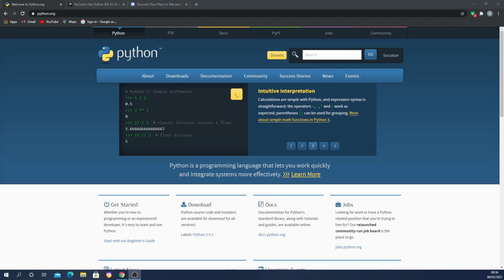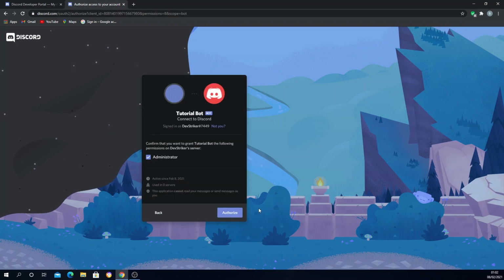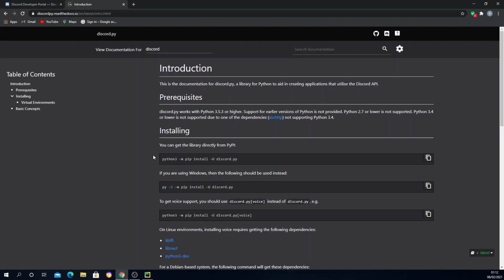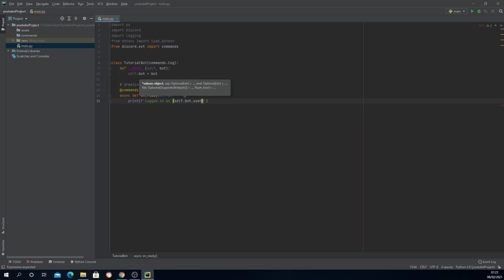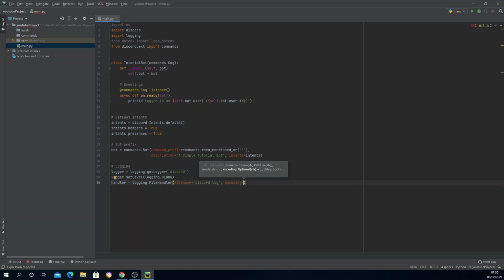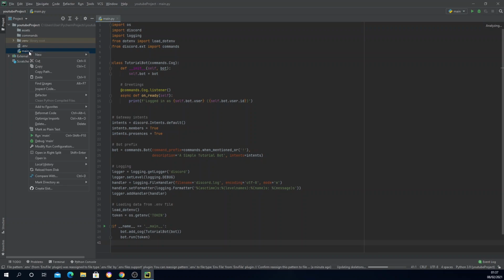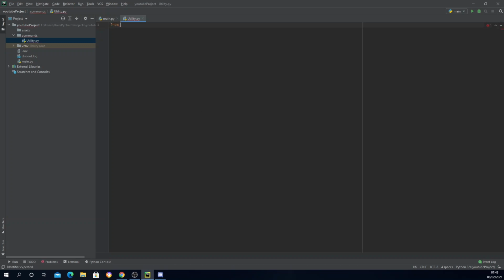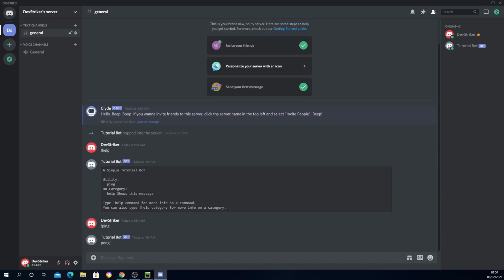Discord.py Bot Series: Installation & Setup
In this tutorial we will complete Discord bot setup.

Timestamps
0:00 - Introduction
00:36 - Prerequisite
08:58 - Documentation
11:05 - Code